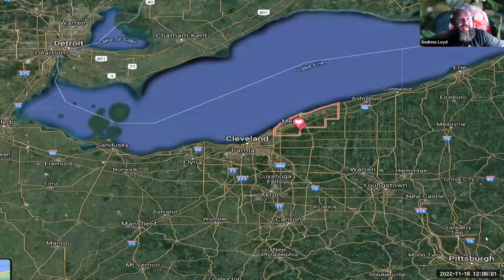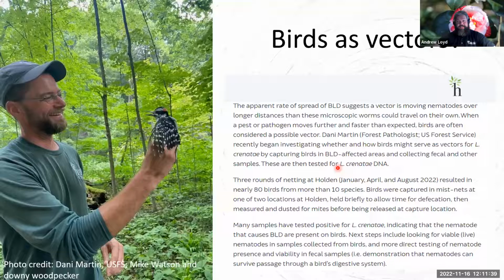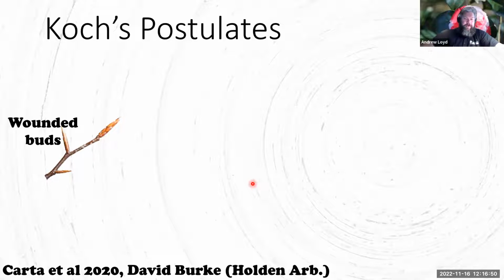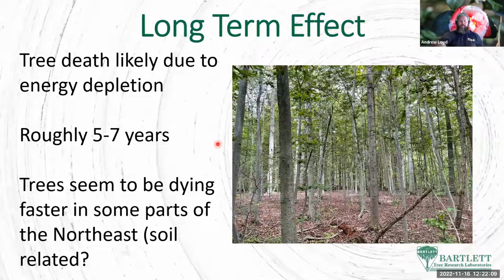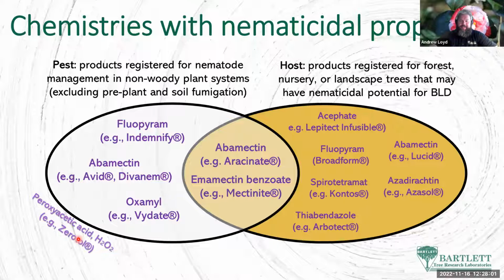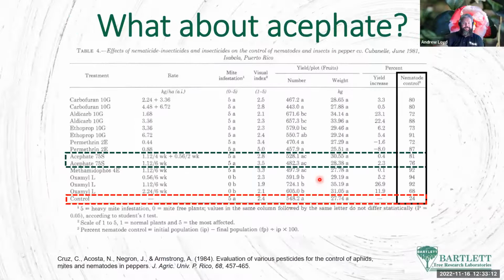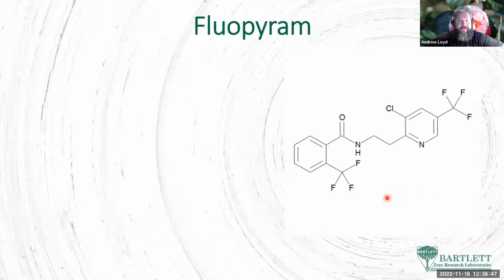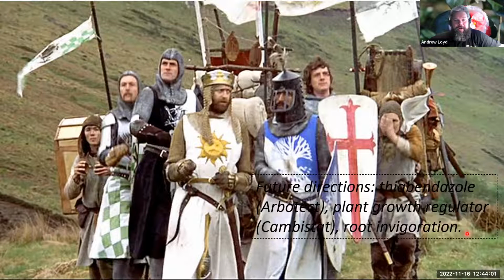Lunch and Learn: Beech Leaf Disease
Join Trees Atlanta with a presentation by Andrew Loyd - Plant Pathologist at Bartlett Tree Experts

Learn the most up-to-date information regarding the biology of the pathogen and etiology of Beech leaf disease. This disease was first observed in the U.S. in 2012 in northeastern, Ohio. It has continued to spread to ten additional states and one Canadian province threatening American beech in eastern North America in natural stands as well as planted beech.